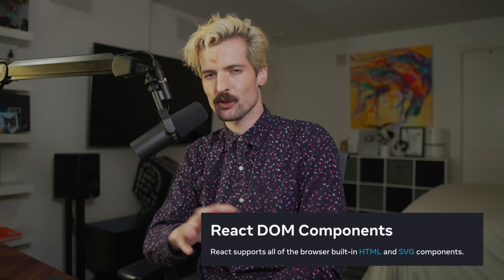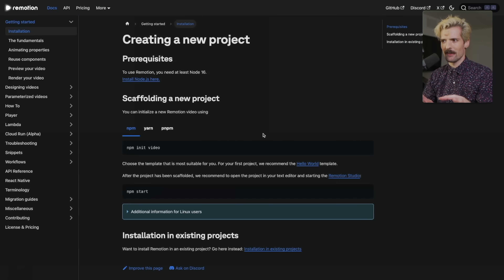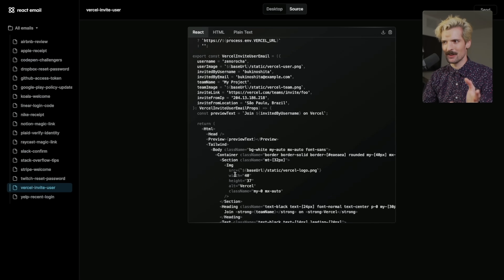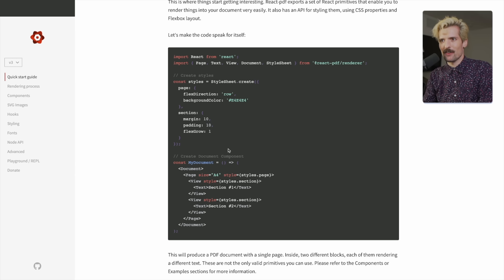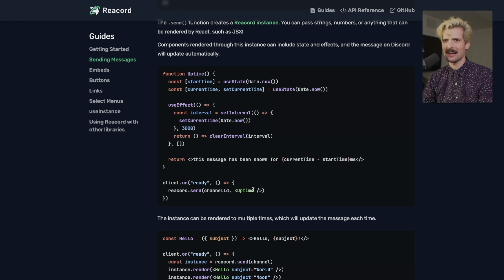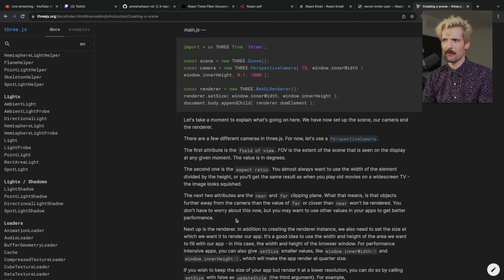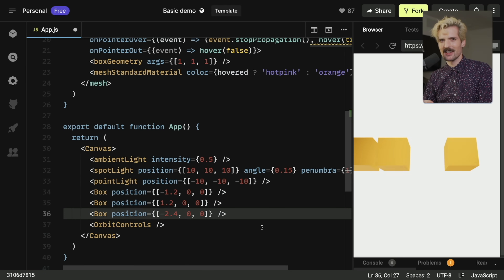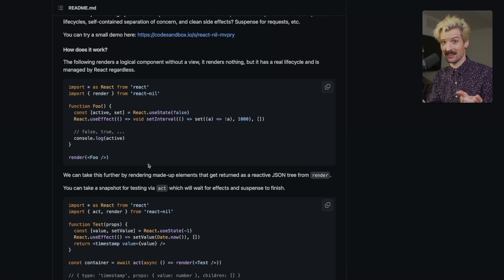React Wasn't Built For The Web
React is an incredible framework that can do incredible things. Not just web things. Hear me out.

PROJECTS I MENTIONED